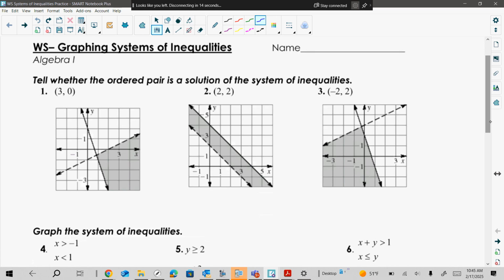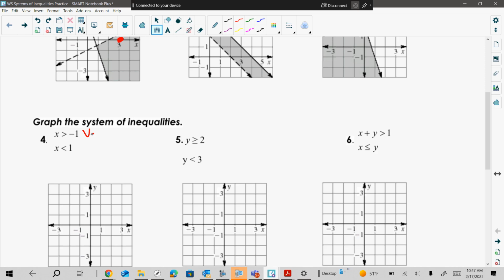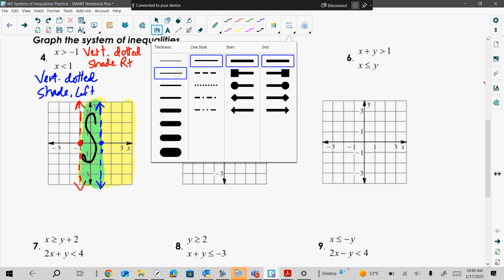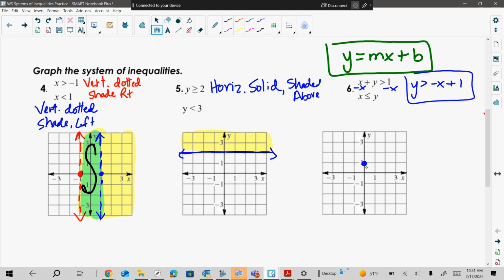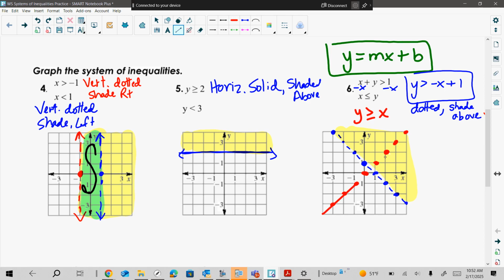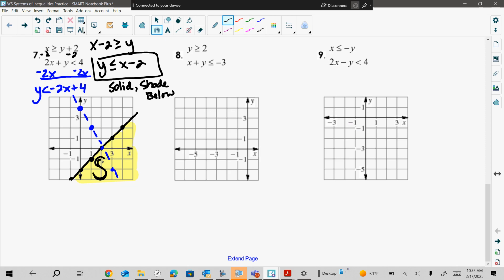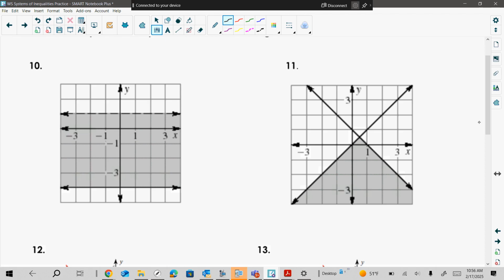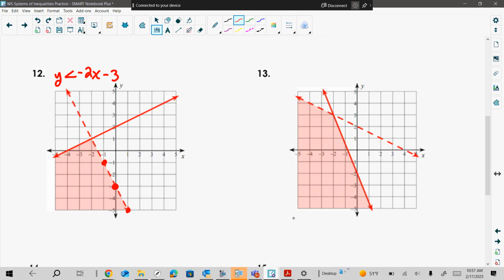WS Linear Inequalities